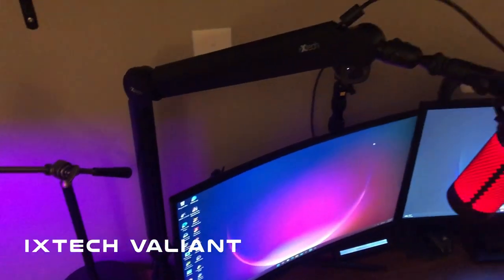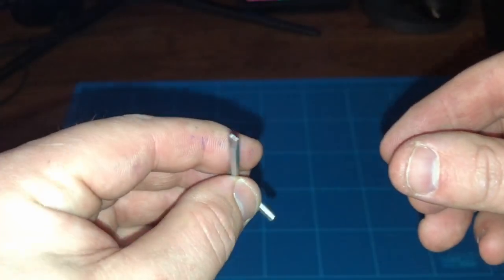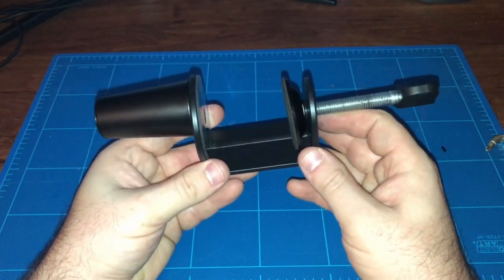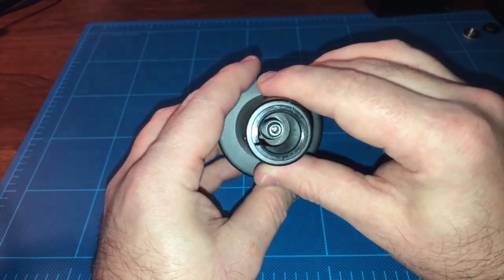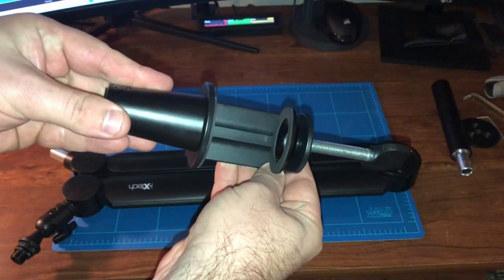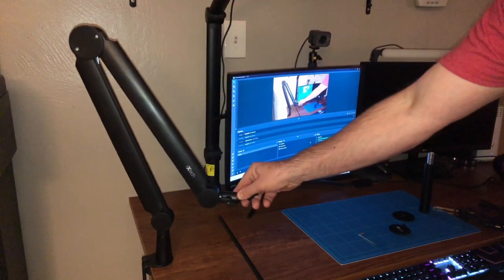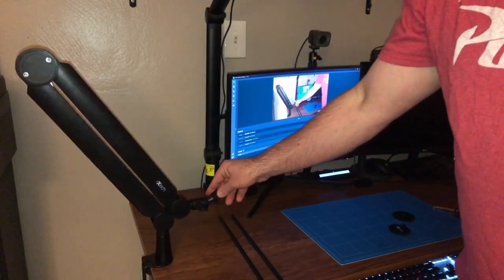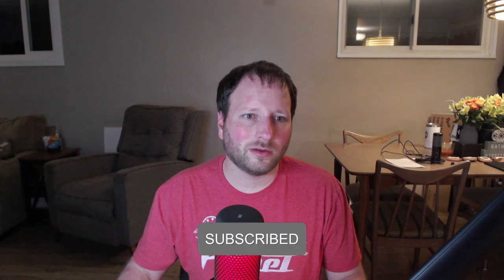Is this the best Mic Boom Arm? I-XTECH Valiant Unboxing and Setup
Just another boom arm stand video. This boom arm is from IXTech. It's just an unboxing, and how to set it up.

Boom Arm
Angle Screwdriver
Tread Adapters for Connection Rod
Mic I Use